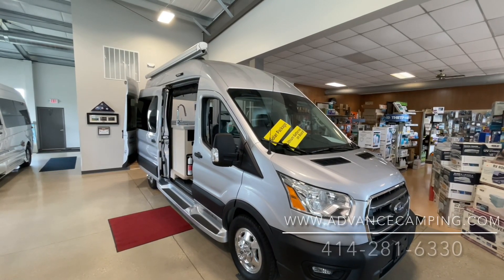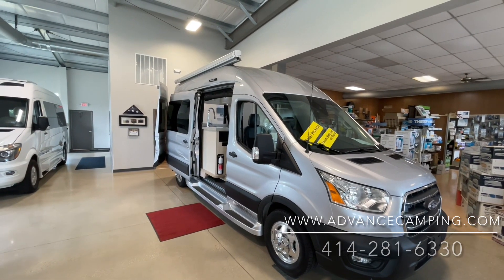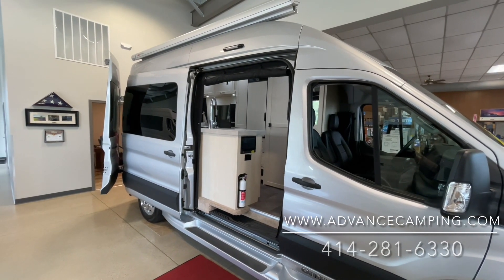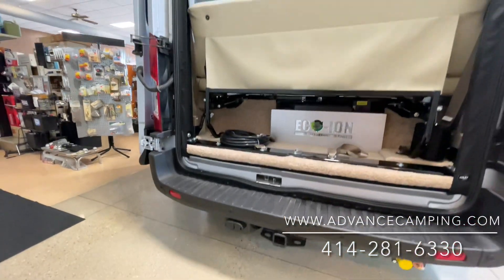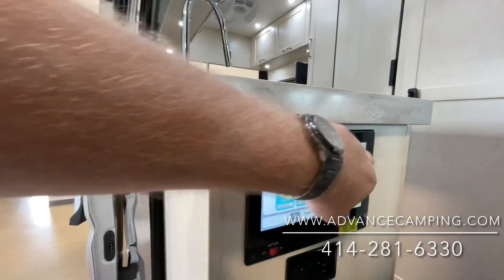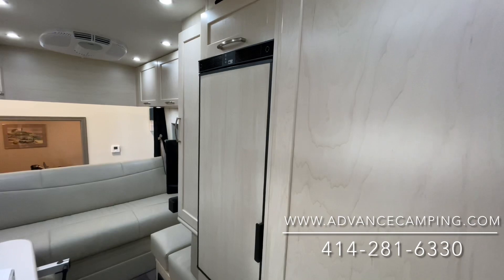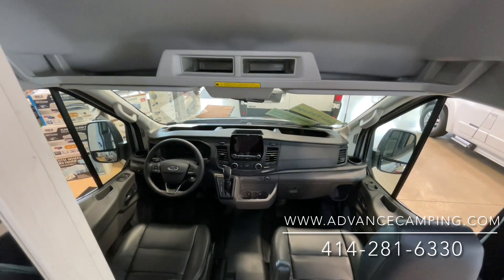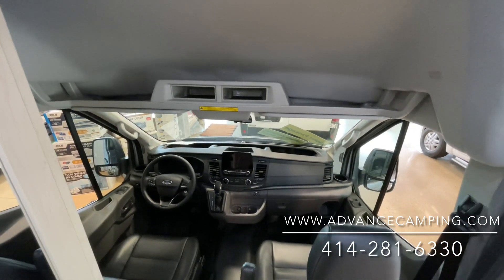2021 AWD Pleasure Way Ontour 2.0 Extremely Rare Pre Owned 130 Miles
***Posted 8/2/2021 12:53PM CT*** Won't last more than a few hours/days.

One of only a handful of AWD Ontour 2.0's ever made! This is going to be as rare as it gets. These have been long sought after however they only allowed orders on AWD Fords for a few months only. Here is your chance to get an almost new AWD Ontour 2.0! Timing has never been better as new orders aren't being taken from Pleasure Way currently on any models.

Built on the  Ford Transit 2500 chassis, the Ontour 2.0 features the fuel efficient 3.5L EcoBoost® engine and measures 19′ 8″ long. The Ontour 2.0 benefits from 78″ of headroom and an enormous 77″ long rear bed. The supreme responsiveness of the Transit chassis will get you anywhere–from your daily commute to a cross-country road trip–with ease and comfort.